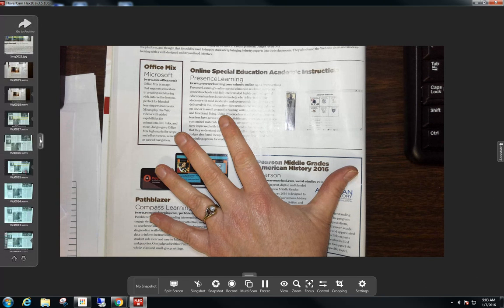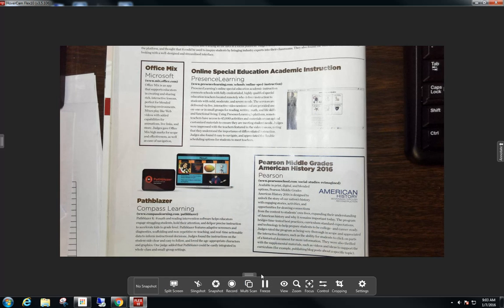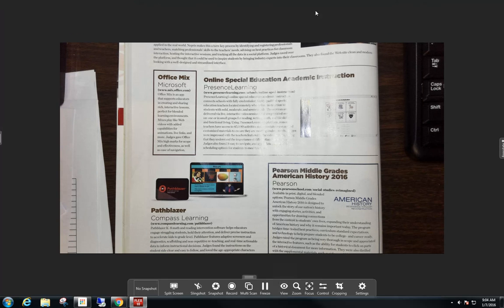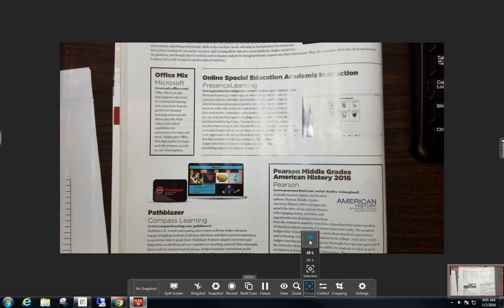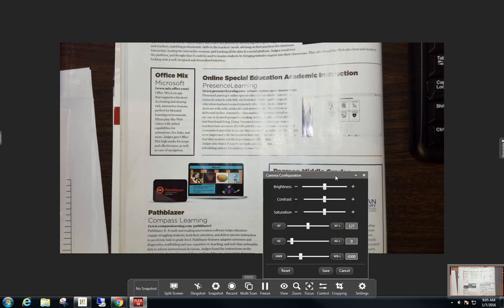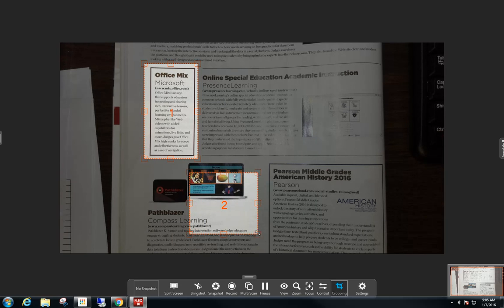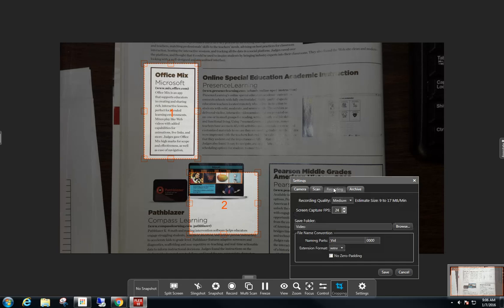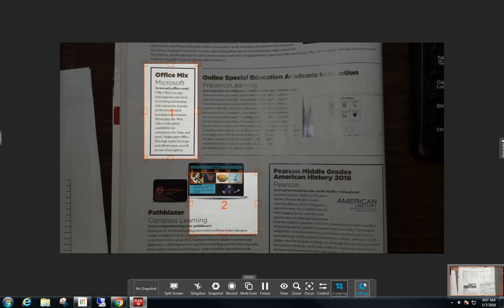Hovercam 101: Solo 8 Basic Features